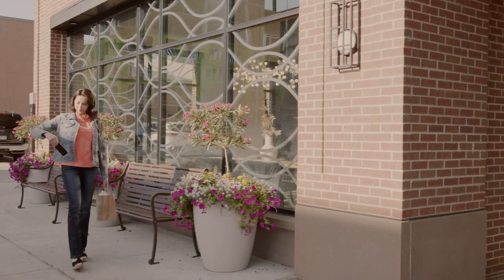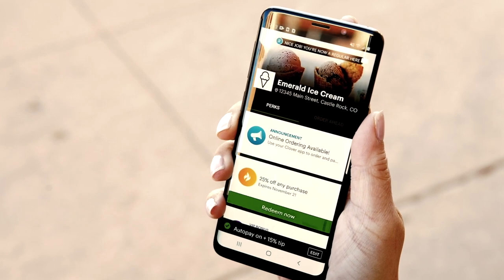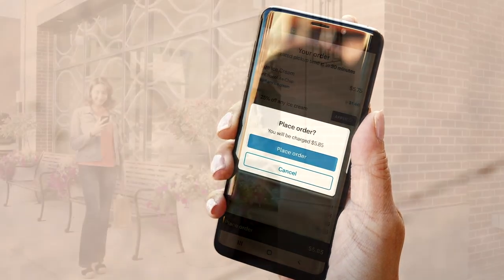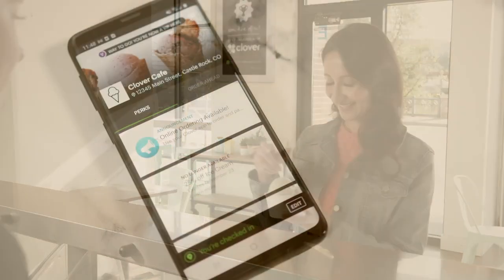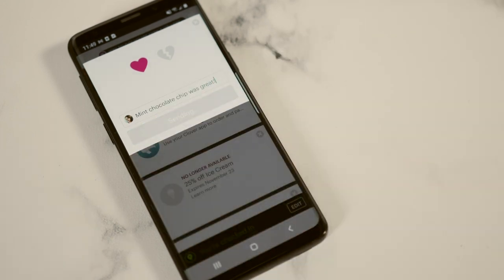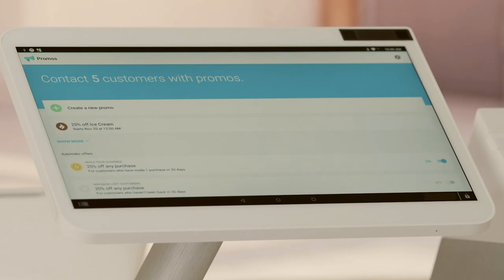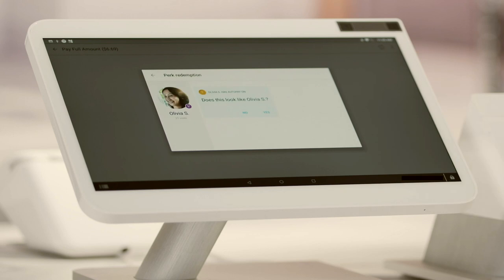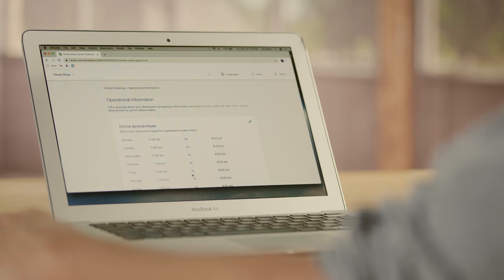Connect with customers | Clover App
When customers download the Clover App, they can track & redeem rewards, order & pay ahead, earn perks & promos and even skip the line.